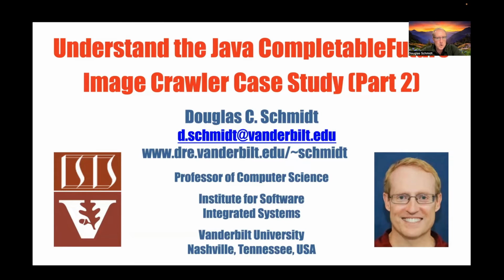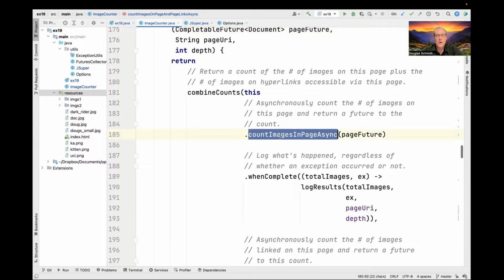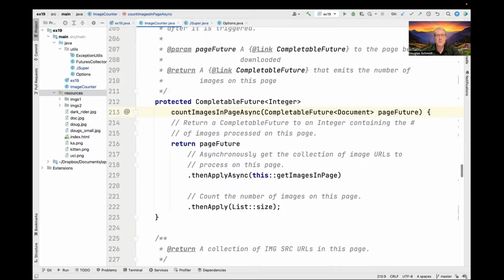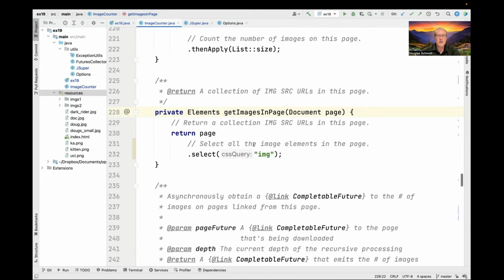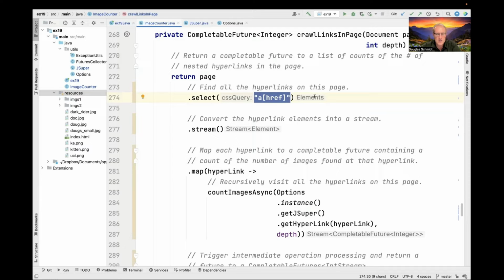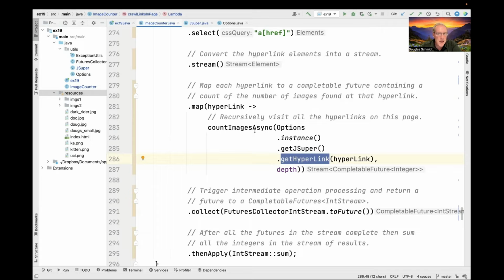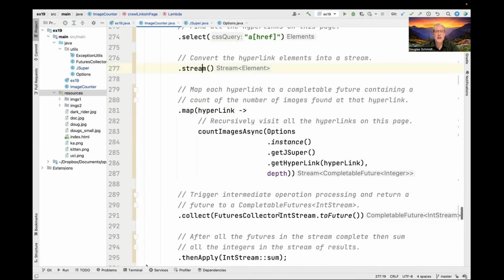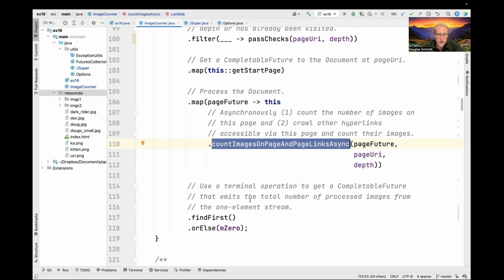Image Crawling with the Java Completable Futures Framework (Part 2)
This video is the second part of a three part series that walks through the source code of a case study that uses the Java completable futures framework to asynchronously count the number of images in a recursively-defined folder structure that can either reside locally (filesystem-based) or remotely (web-based). Part 2 of this series focuses on the countImagesOnPageAndPageLinksAsync() method and the methods that it calls.